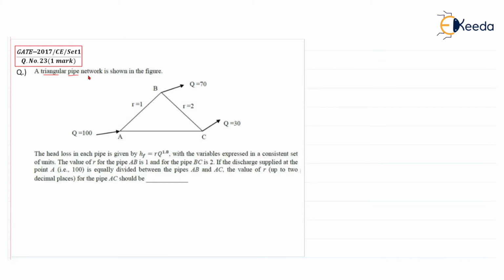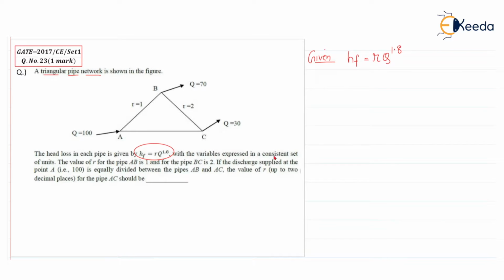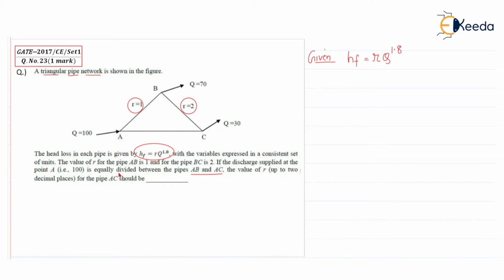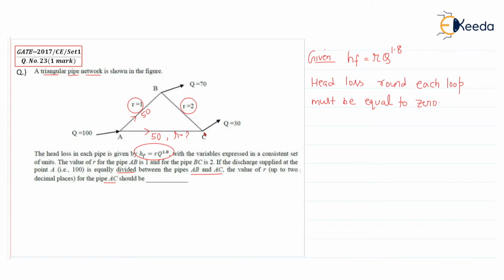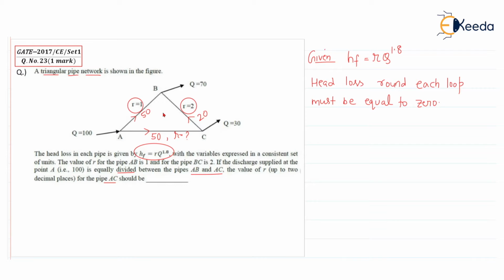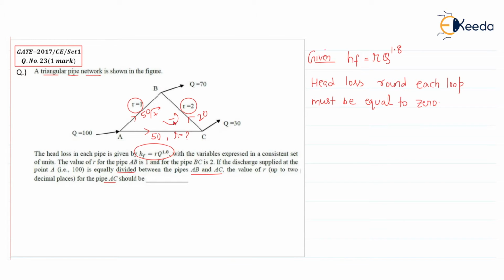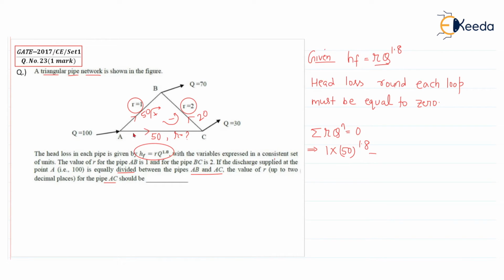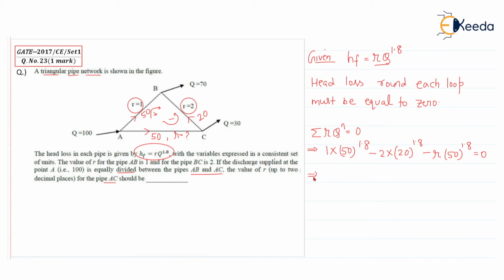Fluid Mechanics : Step-by-Step Guide | Solving Previous Year GATE Question 40